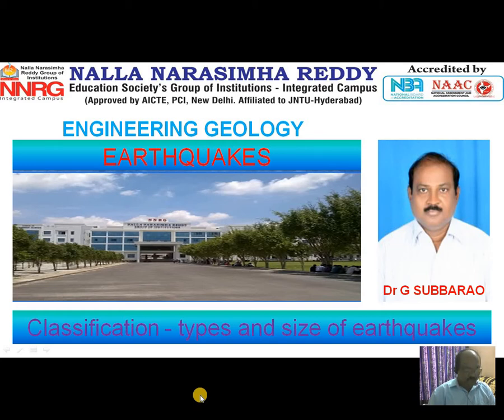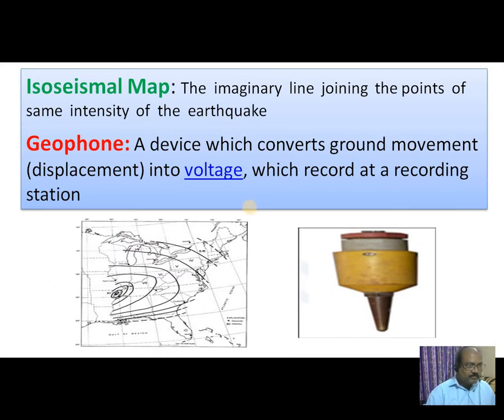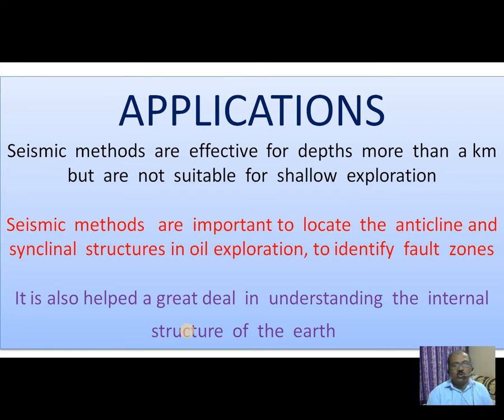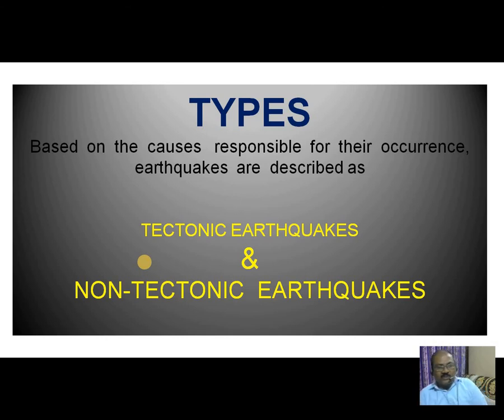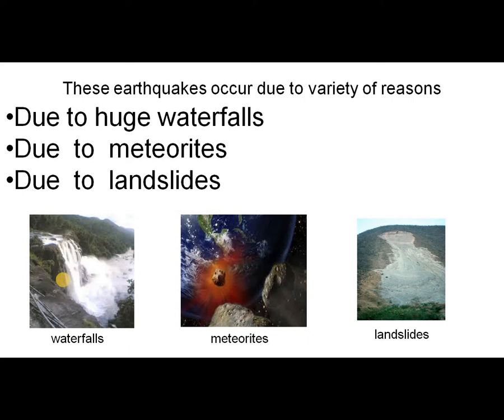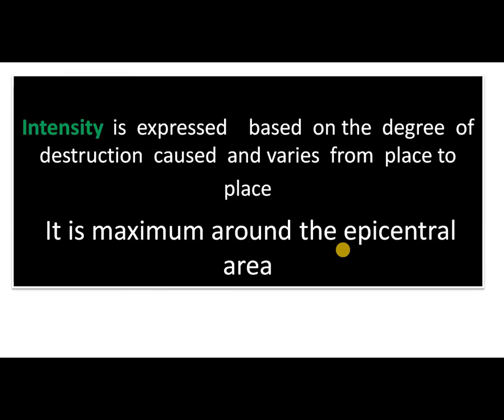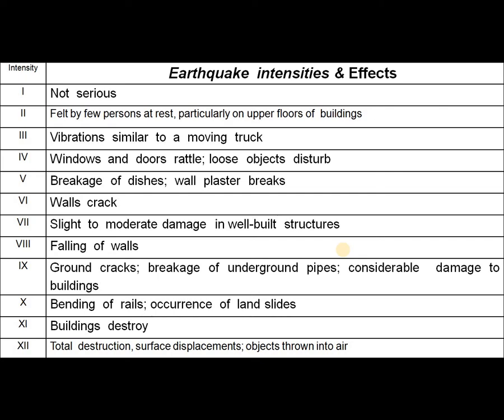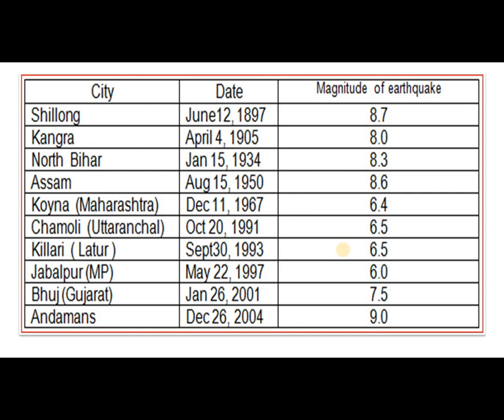ENGG geology 4 1 UNIT 4 Classification types & size of earthquakes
Earthquake - meaning, classification of earthquakes, types of earthquakes and size of earthquakes ( intensity & magnitude) are explained in this video lecture.